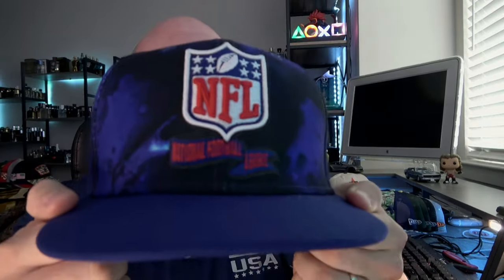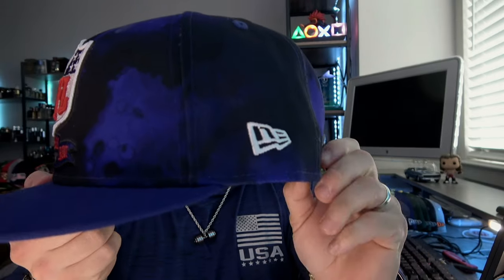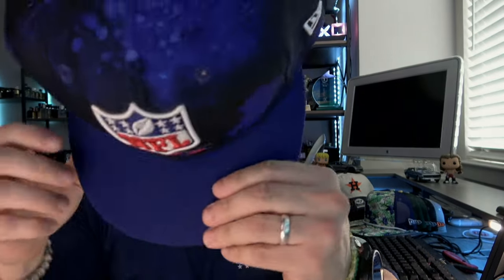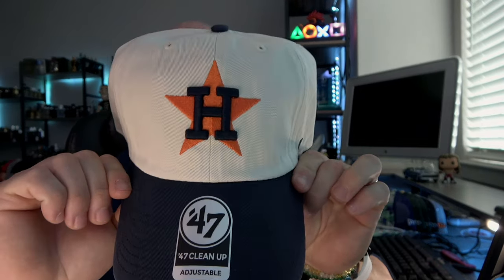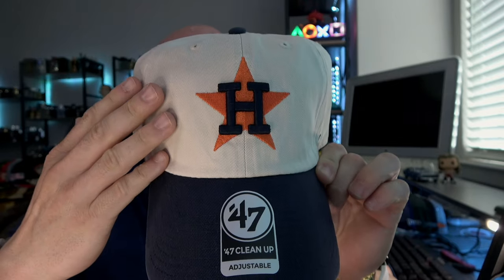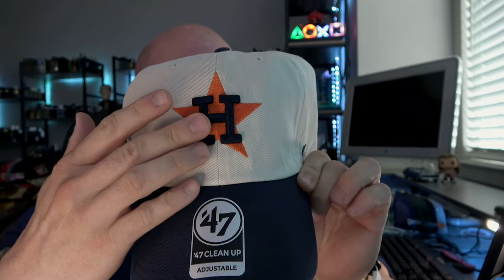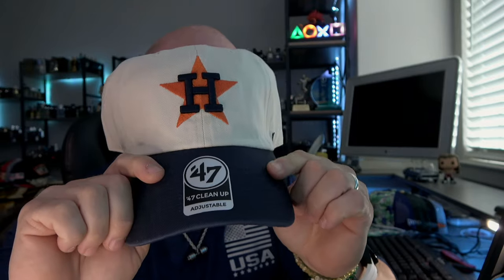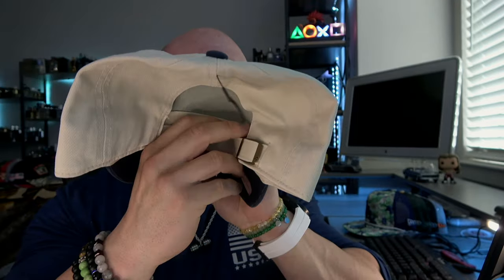47 Brand Clean up, Captain, and Trucker + New Era "The Golfer" HAT HAUL 2023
Hats in this video:

*47 Brand*

47 Clean Up Houston Astros
47 Clean Up Trucker Oakland Athletics
47 Clean Up Atlanta Braves
47 Clean Up Miami Marlins
47 Trucker Colorado Avalanche
47 Captain Adjustable Atlanta Braves

*New Era*

The Golfer Los Angels Dodgers Tropical Print
The Golfer Oakland Athletics Tropical Print
The Golfer Oakland Athletics
The Golfer Miami Marlins
The Golfer Bass Pro Shops/Nascar